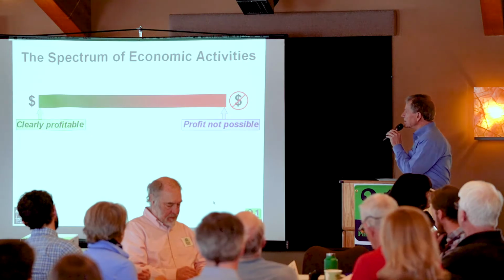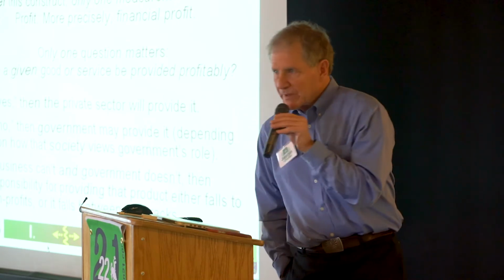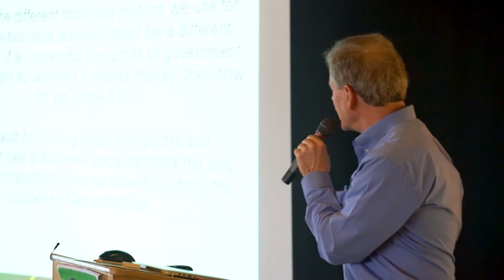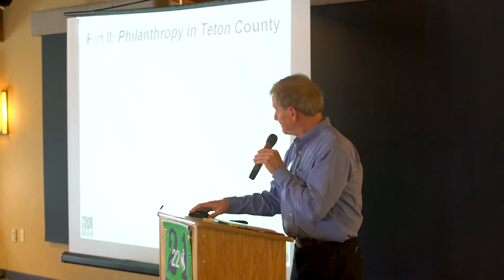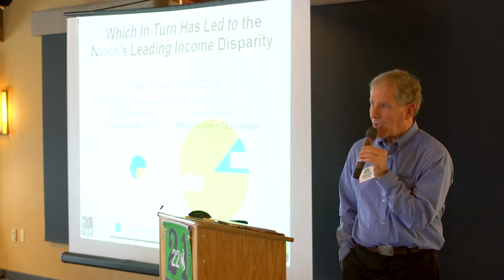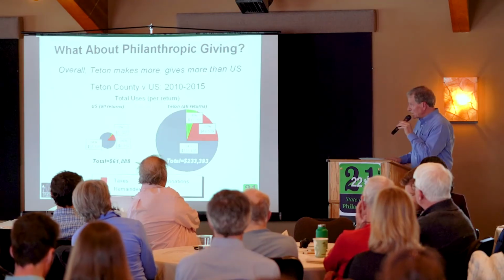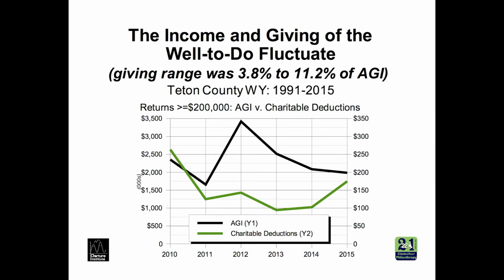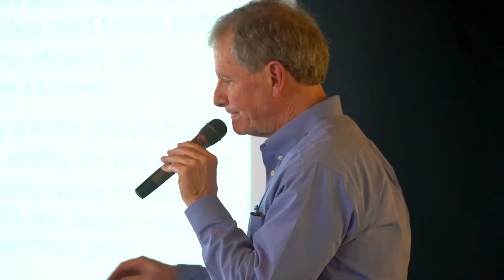22 in 21: The State of Our Philanthropy - Jonathan